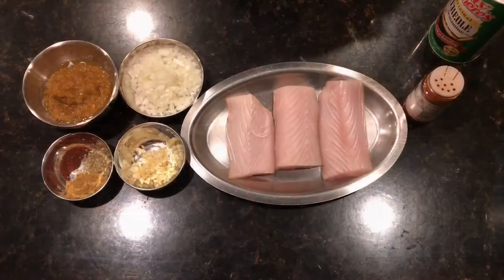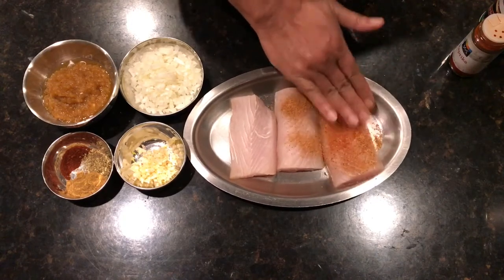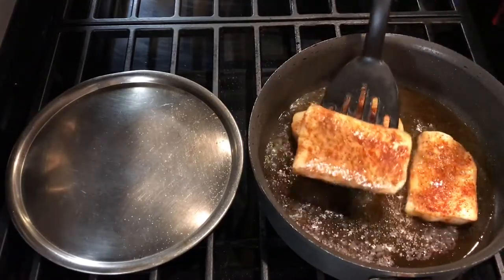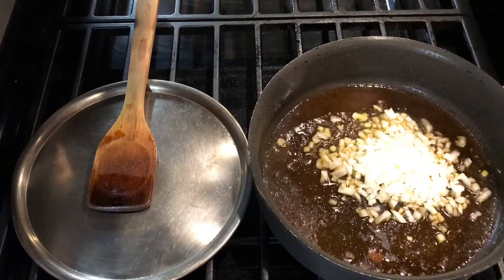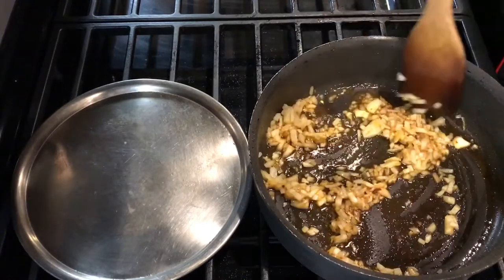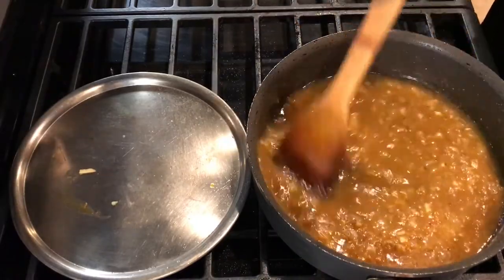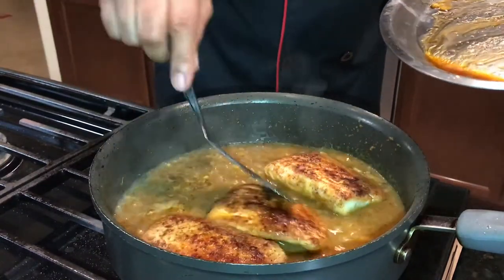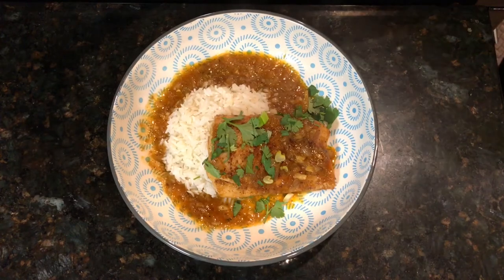How To Make Tasty Mexican Style Mahi Mahi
This is an amazing Mexican seafood recipe.  The entree is light but packed with intense flavor.  I began by marinating my fish with Tony Cashere’s seasoning and paprika on both sides.  I let the fish marinate in the seasoning for 30 minutes. I shallow-fried the fish in a small pan for three minutes on each side.   In the same pan, I made the sauce for the fish.  I placed the onions and sauteed them for about a minute.  I added the garlic, chili sauce, and spices.  I stirred and allowed the mixture to cook for about two minutes.  Then, I added the water and salt to taste. I let the mixture reach a simmer and placed the fish back into the pan. Let the mixture simmer for about 3 minutes.   This recipe is easy and delicious.  I hope you give this recipe a try.  Happy cooking!

Mexican Style Mahi Mahi-
1-pound Mahi Mahi,
Marinade-
1 tsp Tony Cacheres’s Seasoning and
½ tsp paprika.
Sauce-
¼ cup Mexican salsa found on our channel,
4 tbsp onion,
1 tbsp garlic,
½ tsp cumin,
½ tsp oregano,
½ tsp chipotle powder,
¼ cup water,
4 tbsp oil and salt and pepper to taste.